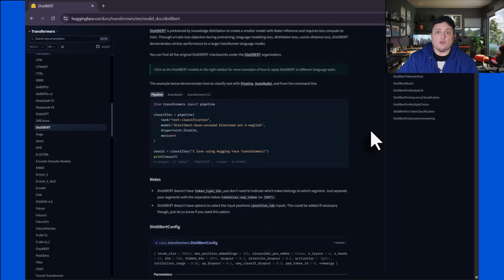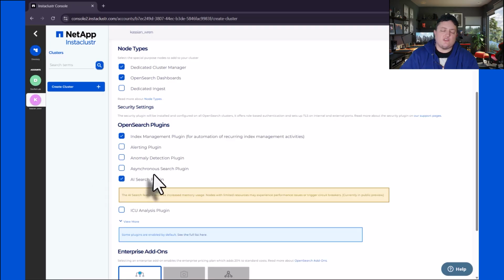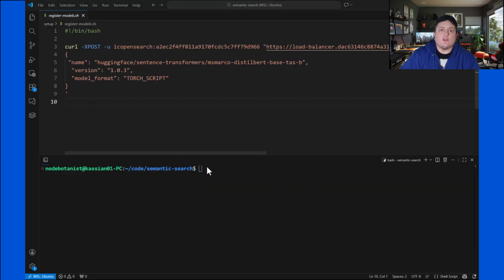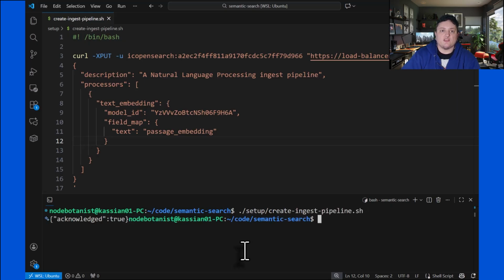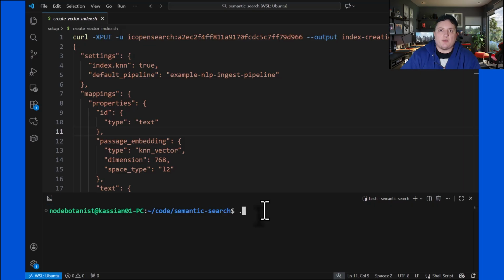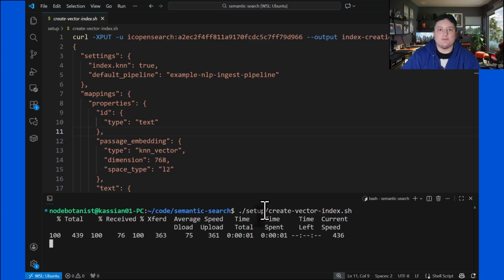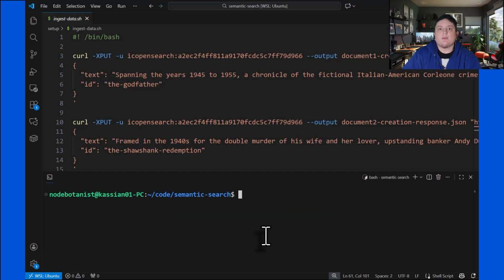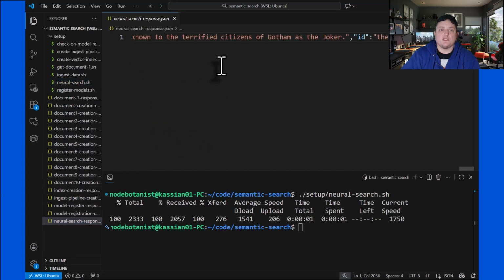What is Semantic Search? Powering AI applications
In this video Open Source Technology Evangelist Kassian Wren dives into one of the most exciting technologies shaping the future of AI.

Starting with the basics of what semantic search is, you will discover why it's a game-changer, allowing searches by meaning and context, not just keywords. Then you will learn, step-by-step, how to set up semantic search on your own OpenSearch cluster. Finally, you'll explore why semantic search is the foundation for so many powerful AI use cases.